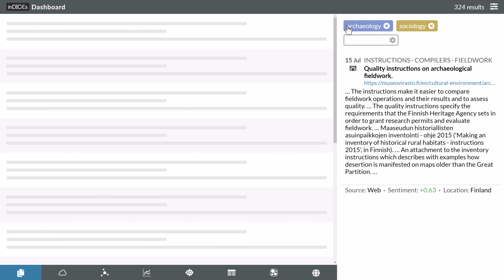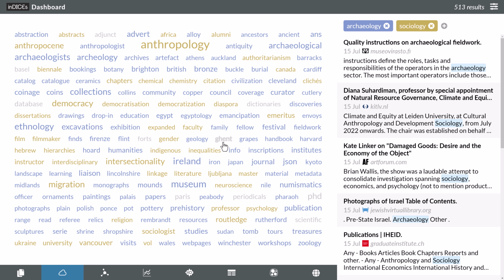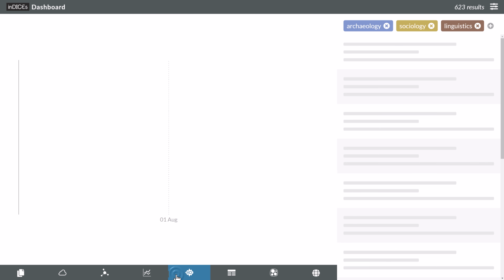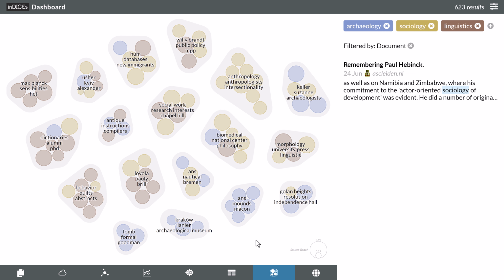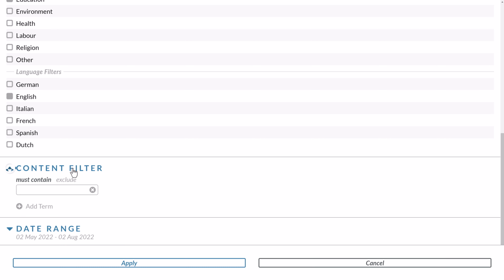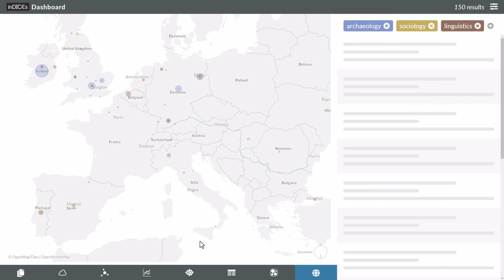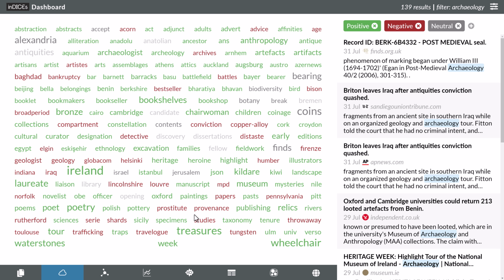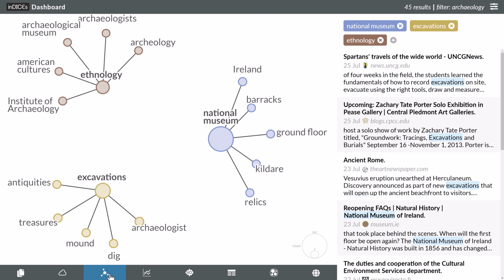inDICEs Dashboard - Measuring the Impact of Digital Culture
The inDICEs visual analytics dashboard is a semantic content exploration system to measure the impact of digital culture based on text mining and natural language processing technologies. Powered by @webLyzard,  the dashboard provides the following visual tools to analyze the public debate and professional stakeholder communication:

00:00 Introduction
00:34 Example Queries
00:50 Document List
01:15 Main Menu
01:24 Tag Cloud
01:50 Drill-Down Search
02:09 Keyword Graph
02:47 Trend Chart
03:09 Story Graph
03:28 Story List
03:47 Cluster Map
04:07 Geographic Map
04:38 Configuration Menu
04:46 Source & Language Selection
05:07 Content Filter
05:34 Date Range
05:52 Professional Dashboard
06:10 Advanced Search
06:39 Sentiment Analysis
07:52 Associations
08:28 Further Information
08:52 Contact Details

The inDICEs project has received funding from the European Union’s Horizon 2020 research and innovation programme under grant agreement No 870792.